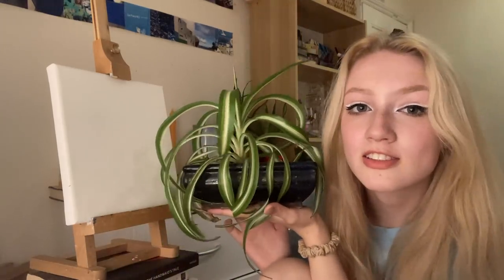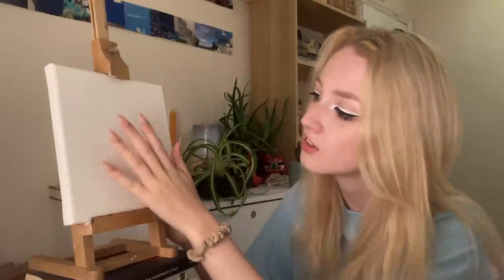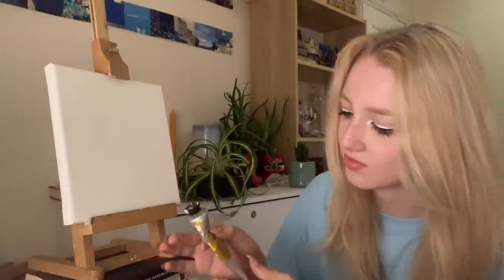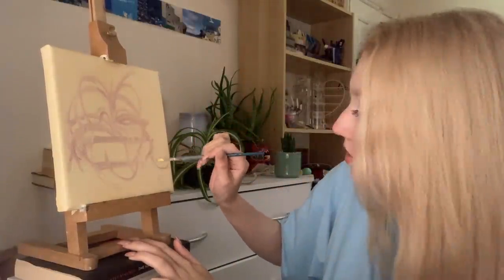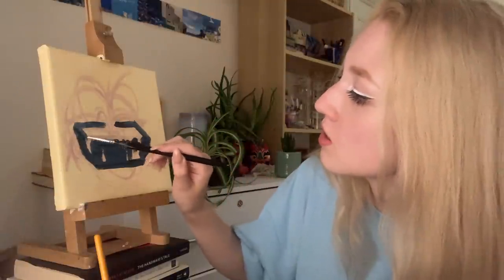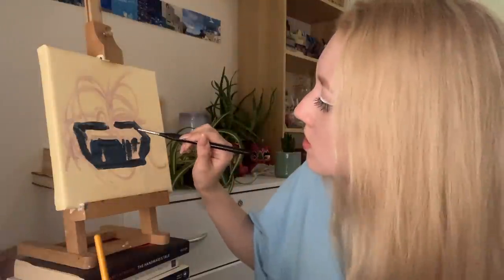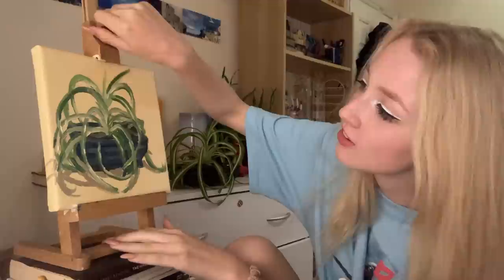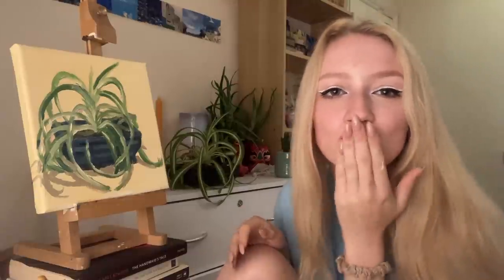[ASMR] Paint with me! ~ soft spoken, brush sounds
edit: reuploaded for some little edits I missed!
Hey everyone! I meant to upload this on Friday but I haven't been so well so here it is a little late!
Join me while I do a messy little painting and chat to help you relax and sleep :) Am I van Gogh or what?
I hope you guys enjoy the video, and get a good nights sleep tonight ~